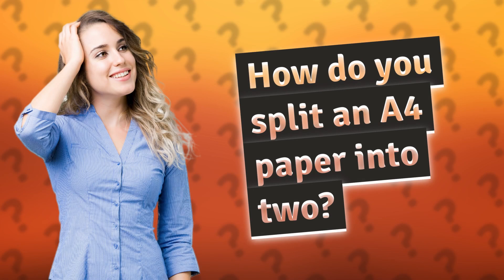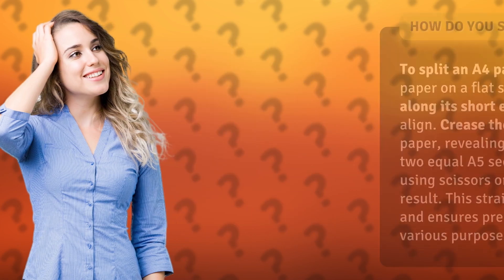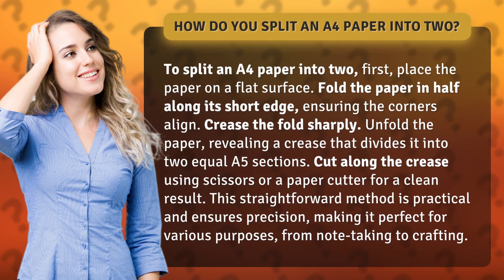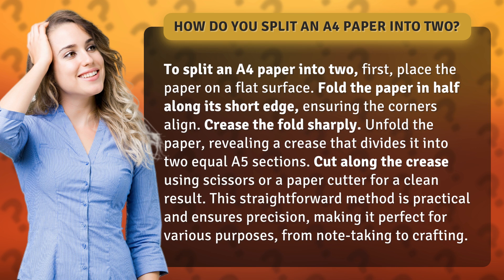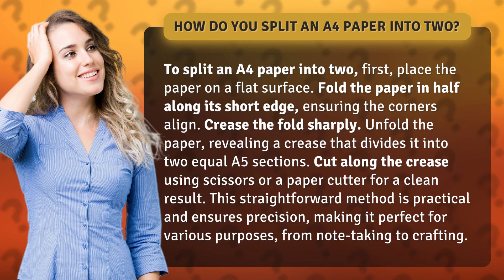How do you split an A4 paper into two?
The Perfect A4 Split: Easy Steps to Divide Your Paper! • Split A4 Paper • Learn how to effortlessly split an A4 sheet into two equal A5 sections with this simple folding and cutting technique! Perfect for crafting or note-taking.